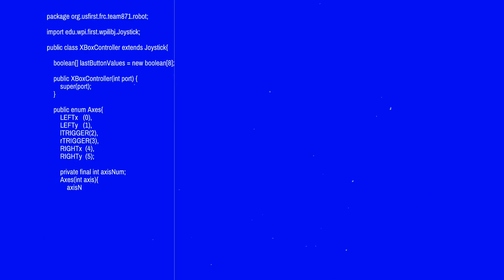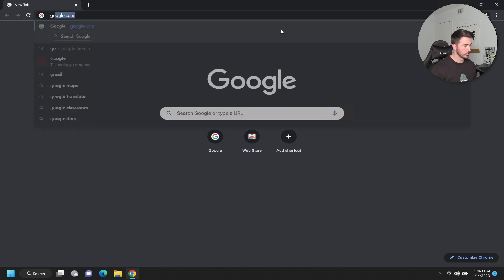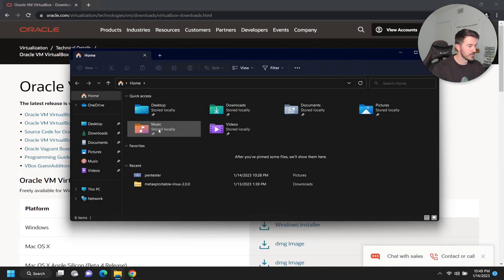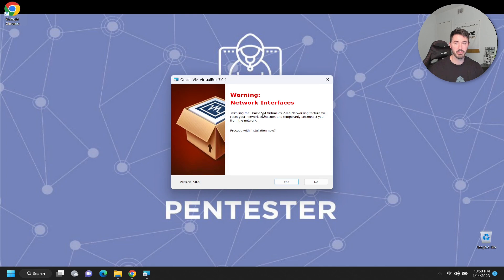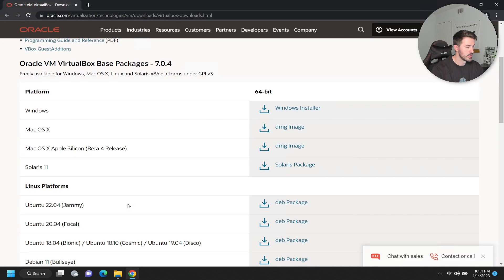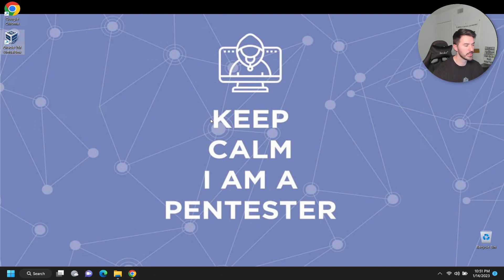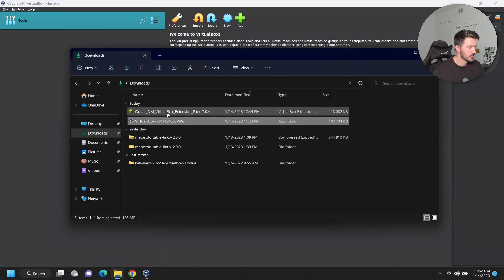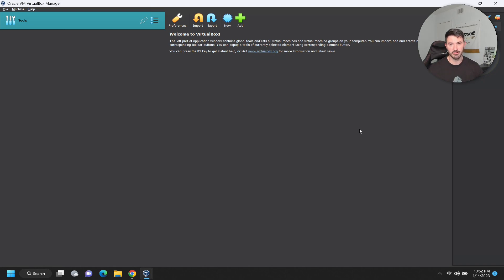How To Install VirtualBox On Windows 11 - Home Hacking Lab Video 1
How To Setup Home Hacking Lab Video 1 - Installing VirtualBox Windows 11

1. RTFM: Red Team Field Manual v2
2. Blue Team Field Manual (BTFM)
3. PTFM: Purple Team Field Manual
4. LFM: Linux Field Manual
5. Operator Handbook: Red Team + OSINT + Blue Team Reference
6. Linux Basics for Hackers
7. Advanced Security Testing with Kali Linux

1. ALFA AWUS036ACH
2. ALFA Network AWUS036ACS Wide-Coverage Dual-Band AC600 USB Wireless Wi-Fi Adapter
3. Panda Wireless PAU06 300Mbps Wireless N USB Adapter
4. Alfa AC1900 WiFi Adapter - 1900 Mbps 802.11ac Long-Range Dual Band USB 3.0 Wi-Fi Network Adapter
5. Tp-Link TL-WN722N IEEE 802.11n USB - Wi-Fi Adapter

The Gear I use for recording, links are below:
1. My Lumix G7 Camera
2. My Camera Tripod
3. Blue Yeti Microphone
4. Cam Link 4K Capture Card
5. Rode Camera Microphone
6. Lighting setup
7. Stand-Up Desk
8. Logitech Brio 4K Webcam

Networking Gear for Home Office:
1. My Dream Machine Firewall
2. Ubiquiti UniFi 6 Lite Access Point
3. My Synology 5-bay DiskStation DS1522+
4. ARRIS SURFboard SB8200 DOCSIS 3.1 Cable Modem
5. Dell XPS 15 9510 Laptop
6. Dell Docking Station